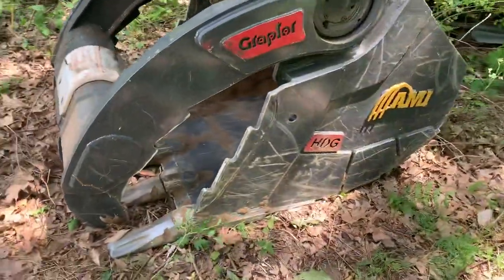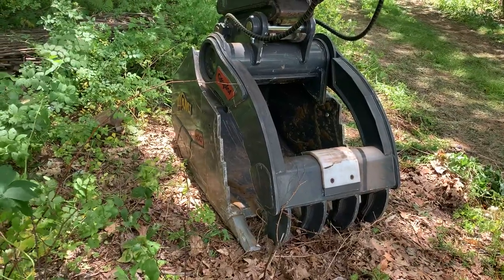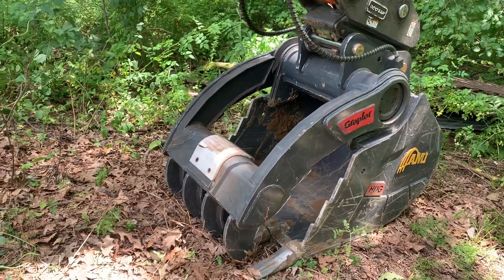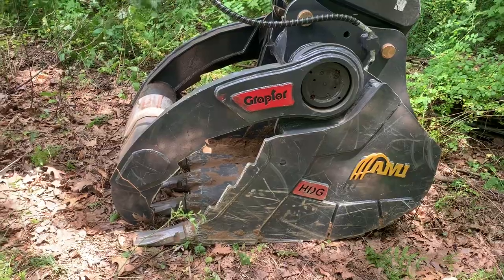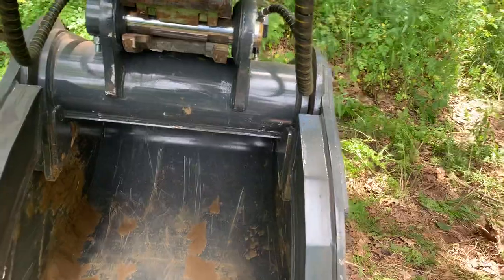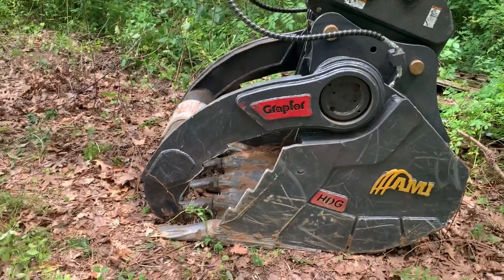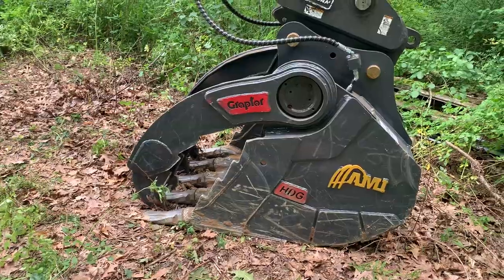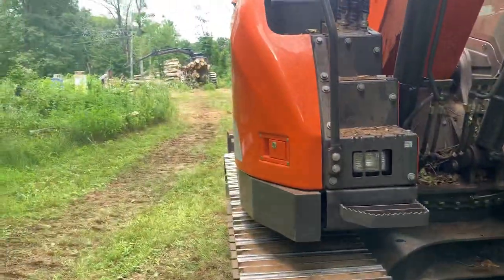Graptor Bucket from AMI is Here! First look